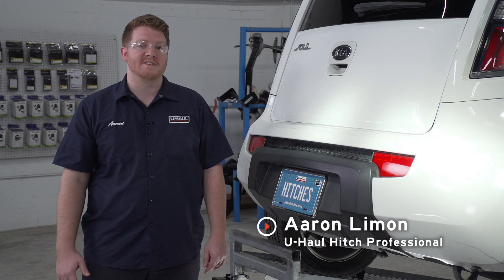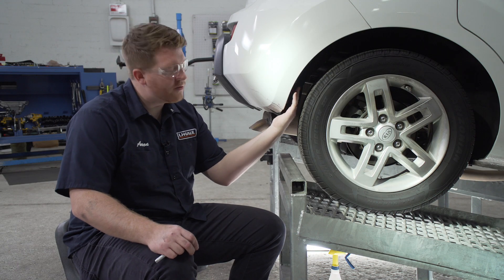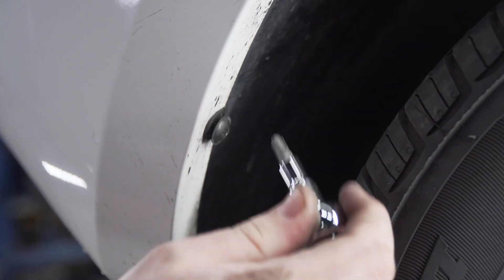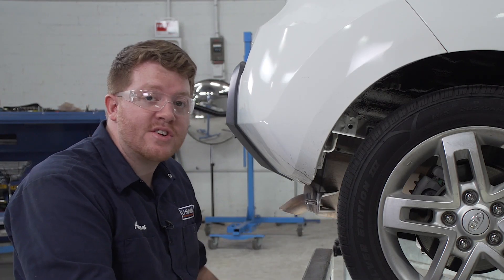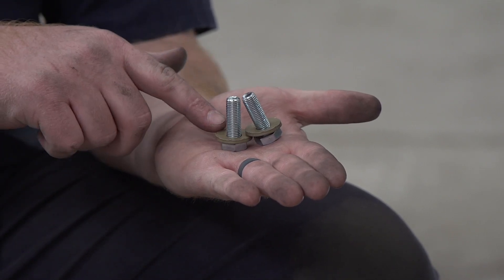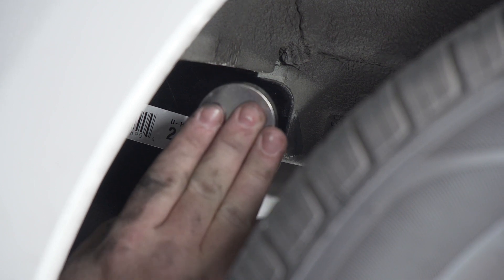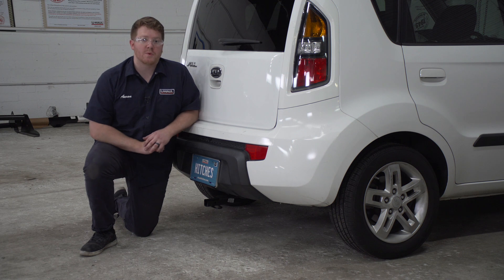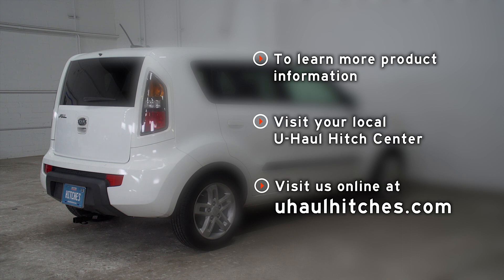2013 Kia Soul Trailer Hitch Installation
This video covers the trailer hitch installation for Draw-Tite 24839 on a 2013 Kia Soul. Learn how to install your receiver on your 2013 Kia Soul from a U-Haul installation professional. With a few tools and our step-by-step instructions, you can complete the installation of Draw-Tite 24839.

To purchase this trailer hitch and other towing accessories for your 2013 Kia Soul,

0:00 Intro
0:19 Tool list
0:24 Lower exhaust
1:00 Remove rear fender liner
1:49 Remove tow hook
2:16 Raise hitch into place
2:52 Install hardware
3:19 Torque bolts
3:49 Reinstall exhaust
4:01 Reinstall fender liner
4:26 Hitch details and measurements
4:51 Outro